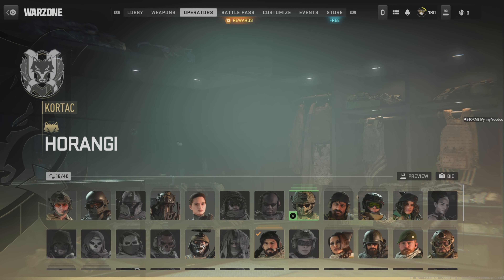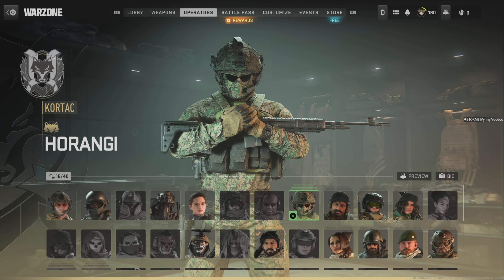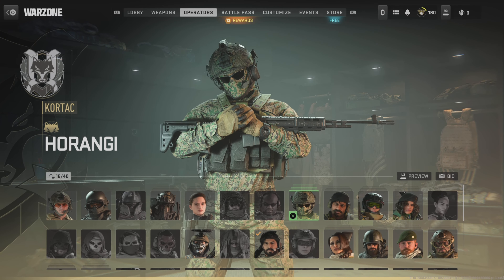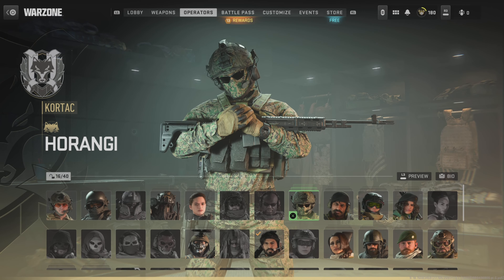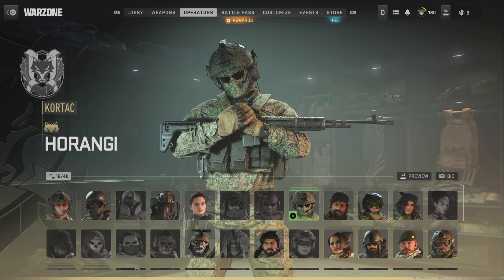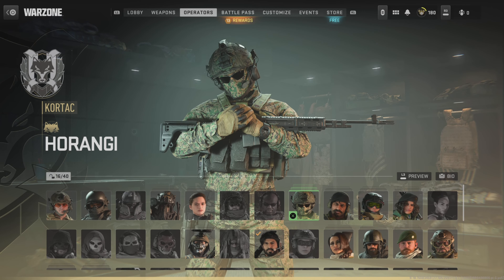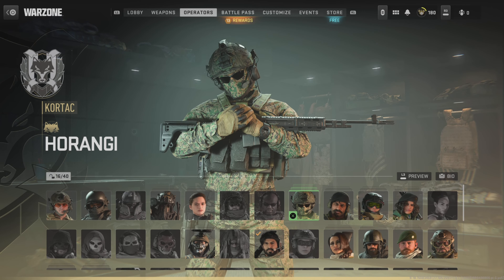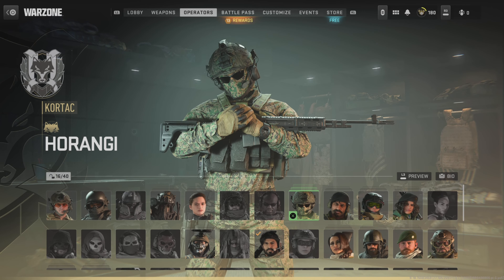Homelander from The Boys is laughable in Warzone and Modern Warfare 2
Why is that characters integrated with Warzone 2.0 and Modern Warfare 2 from TV shows and movies look so bad?

I don't know... but Homelander looks like an idiot in MW2 and WZ2 as a character operator and coats a lot!